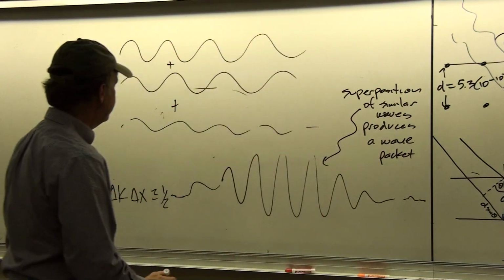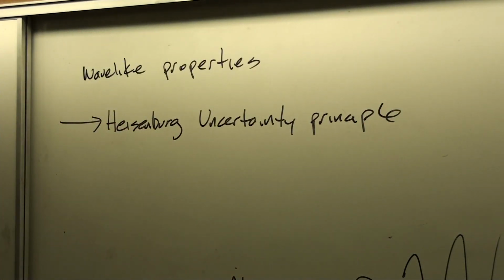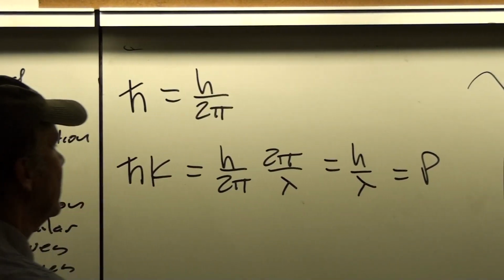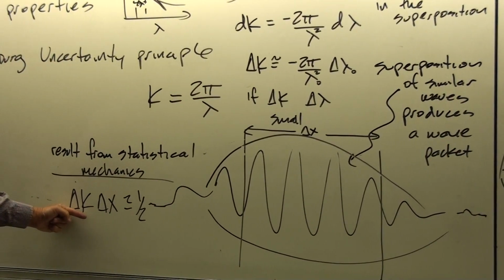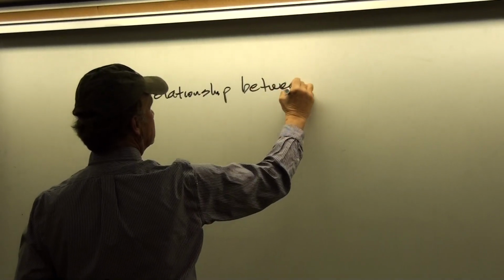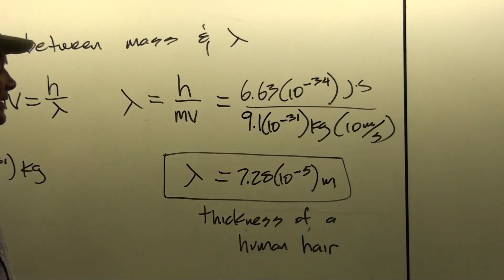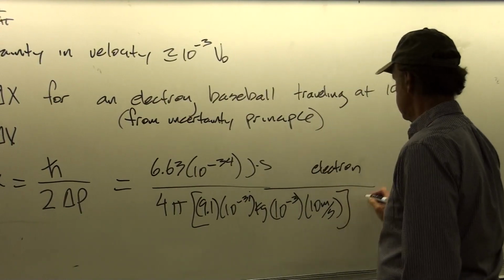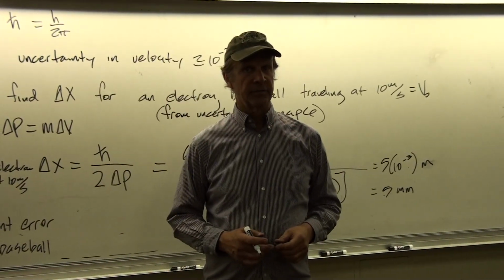uncertainty principle 1